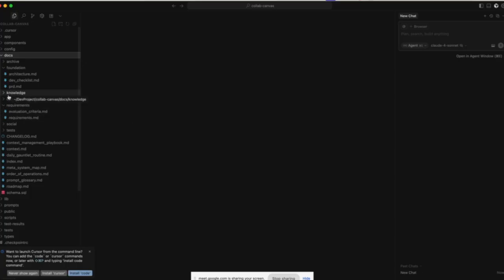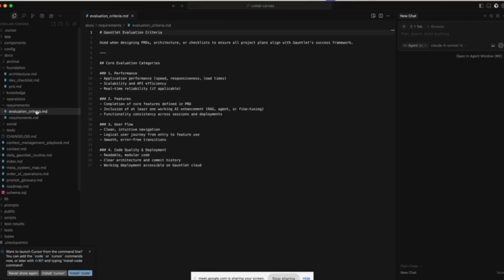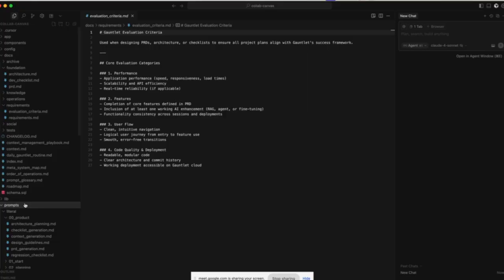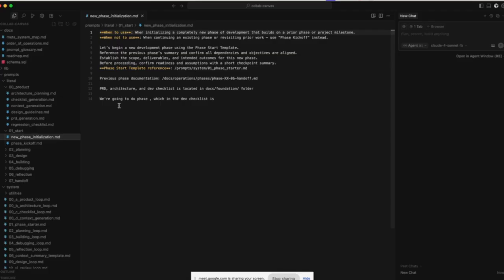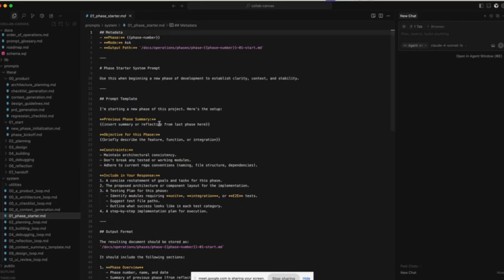Building My First AI Workflow: Week 1 Gauntlet AI Challenge MVP 🚀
In this video, I walk through my Week 1 Challenge 1 MVP from the Gauntlet AI program here in Austin — a 10-week, high-intensity AI engineering program.
I’ll show you my first AI workflow, how I approached the problem, the architecture I built, and what I learned building it from scratch.

This marks the start of my journey toward building real, production-grade AI applications — from real estate platforms like Officeable.com and WeddingStay.com to entirely new ideas that merge automation, data, and intelligence.

💡 In this video:
 • My AI workflow architecture and stack
 • How I approached my first MVP
 • Lessons learned in Week 1 of Gauntlet AI

Follow along to see how I’m building the systems that build the systems.

📍 Follow on Instagram & X: [@matthewbarge]